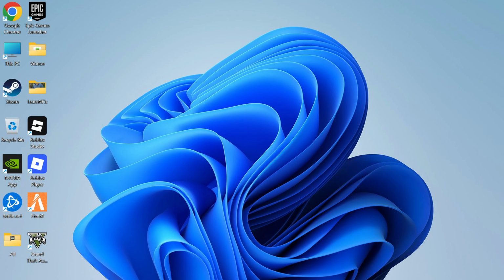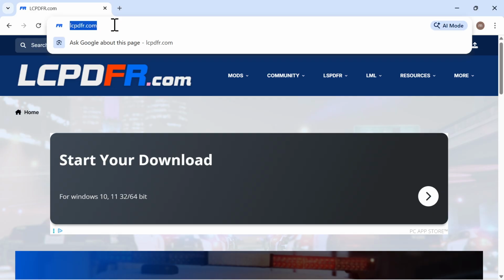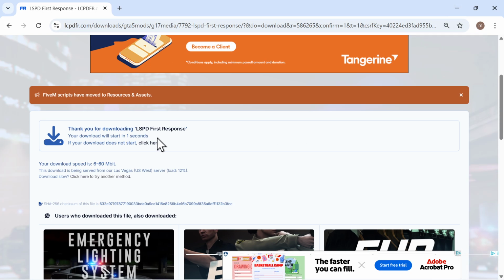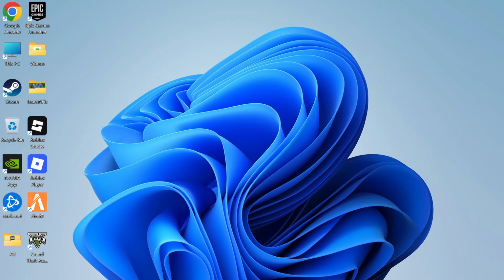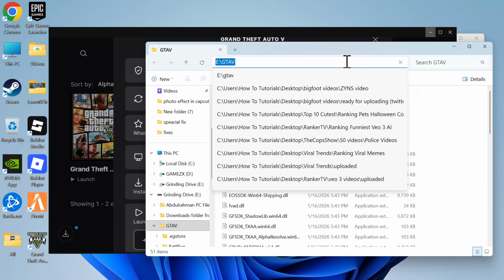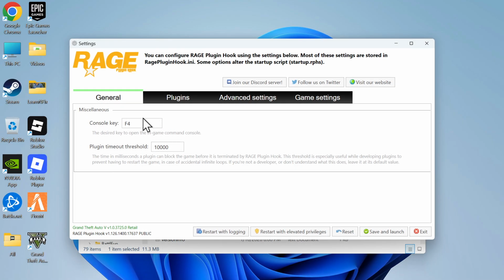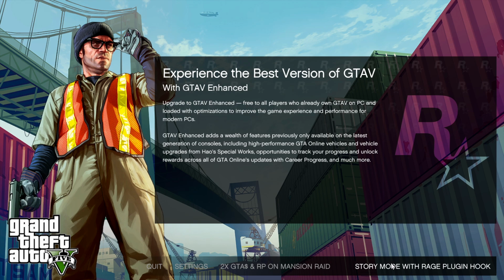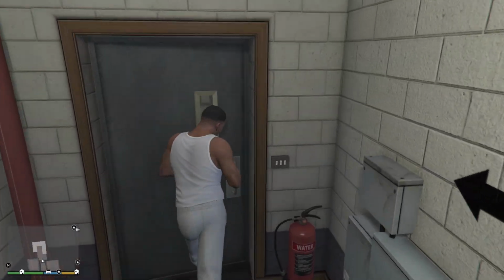How To Install LSPDFR Mod In GTA 5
This video shows you a step by step guide on how to install LSPDFR Mod In GTA 5.